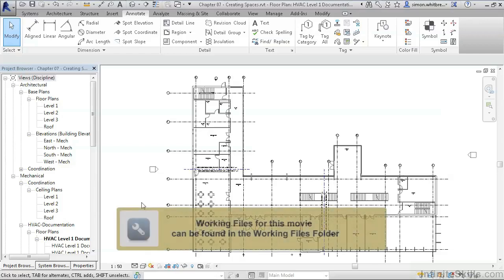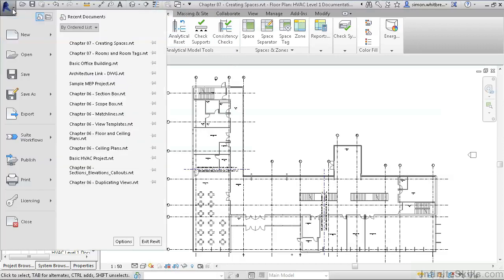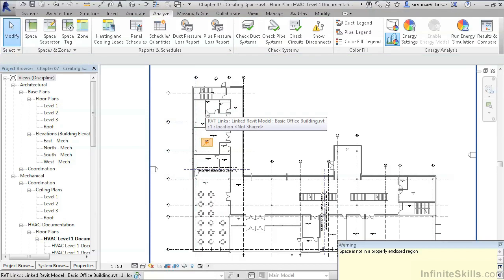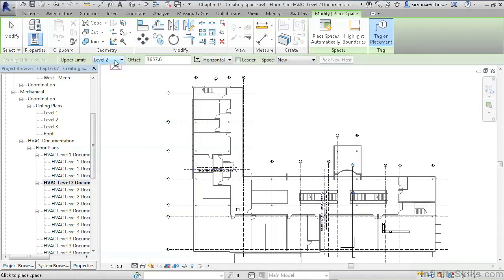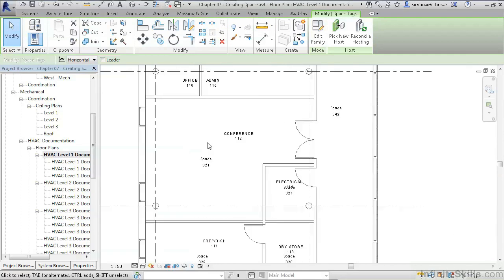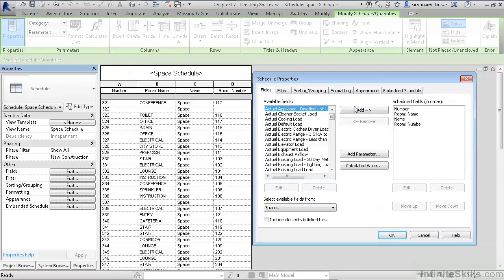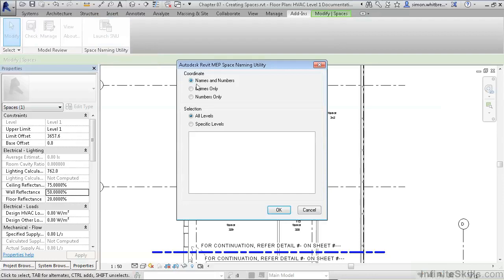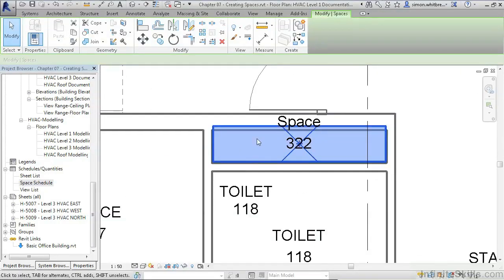0702 Learning Revit MEP 2014